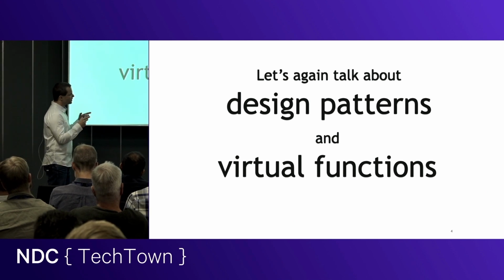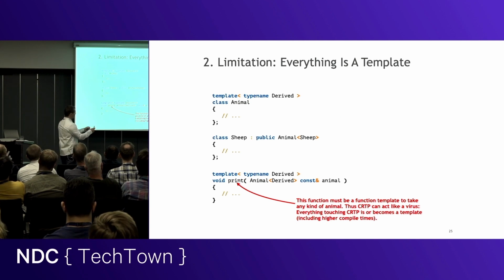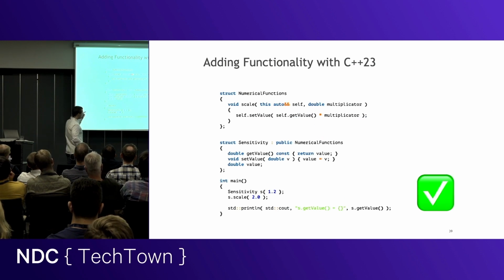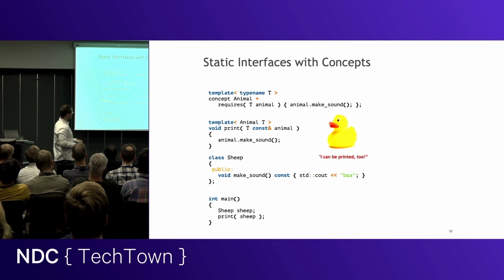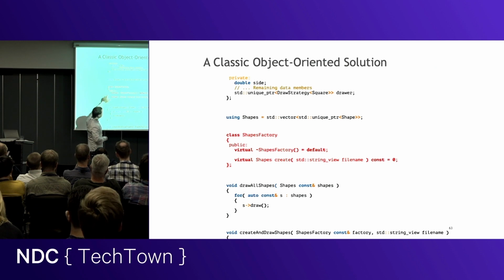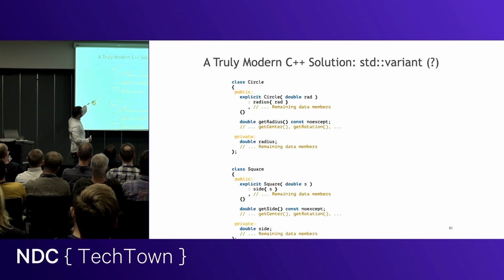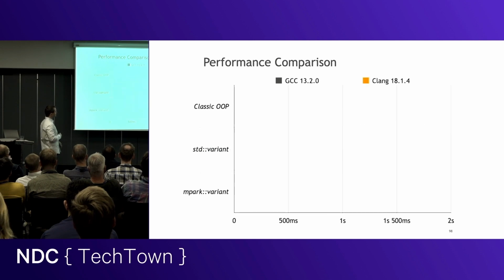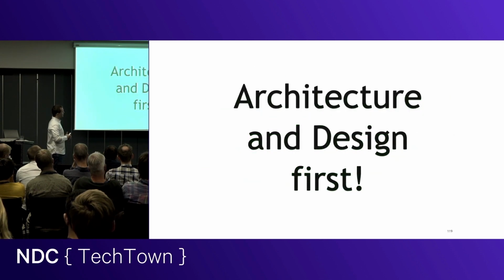Design Patterns - The Most Common Misconceptions (2 of N) - Klaus Iglberger - NDC TechTown 2024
Design patterns are everywhere, as they are the key to managing dependencies between software entities. But despite their fundamental importance, there are some common misconceptions about them, in particular about several of the most often used design patterns:

- The modern form of the Visitor design pattern, std::variant, is often considered a replacement of virtual functions.
- The Decorator design pattern is sometimes mistaken as the Adapter design pattern.
- The Chain of Responsibility design pattern is often confused with Decorators.
- Explicit object parameters (“deducing this”) is often named as a modern, better form of CRTP.

In this talk I'll shed some light on these misconceptions and explain how to properly distinguish between the different
design patterns.